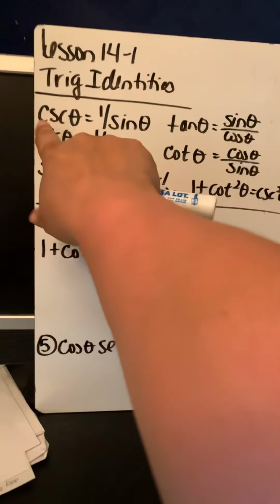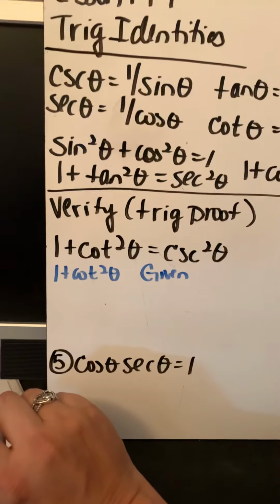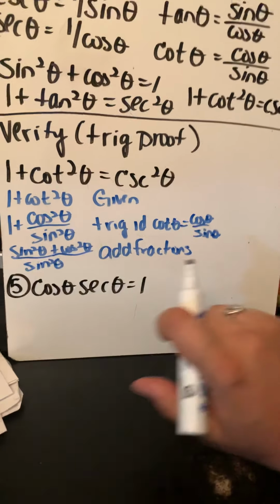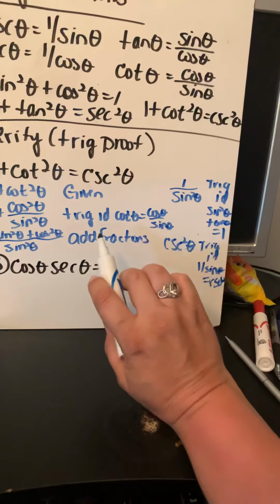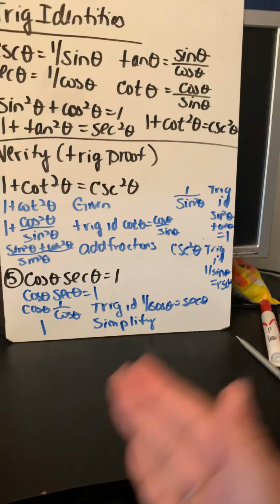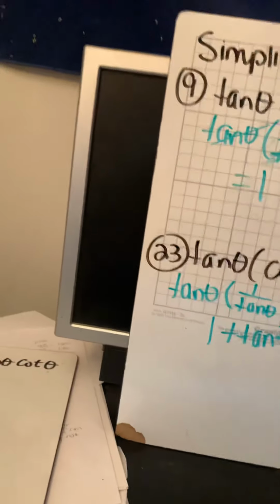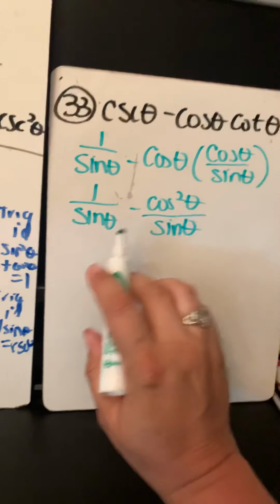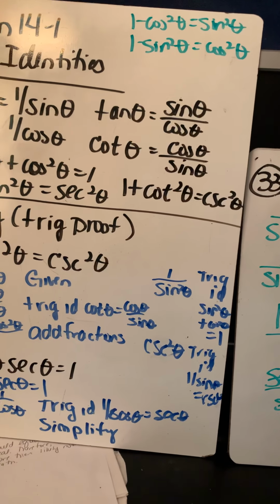Algebra 2 Lesson 14-1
Trigonometric Identities and Proofs